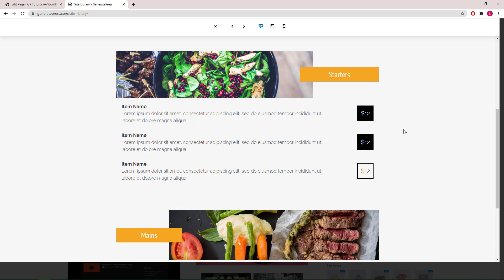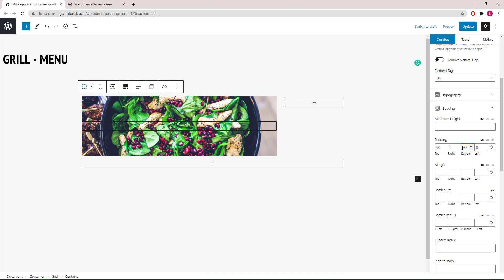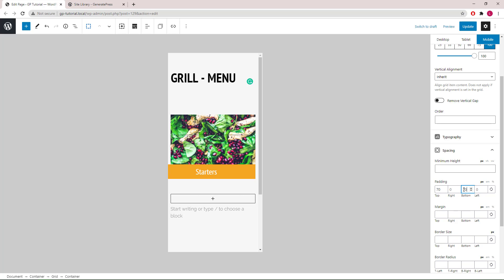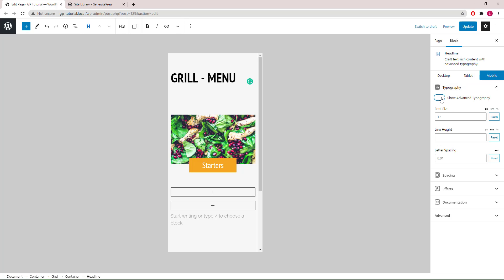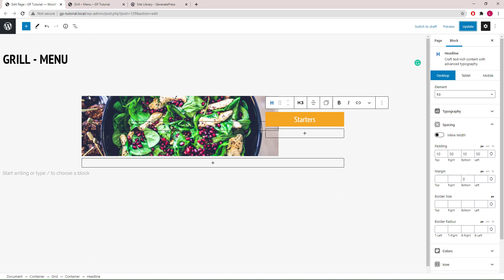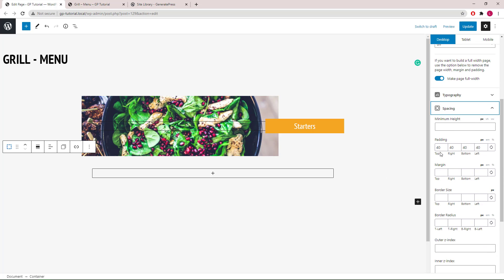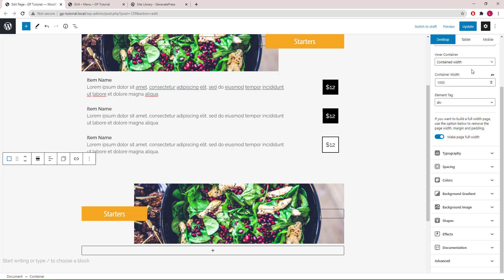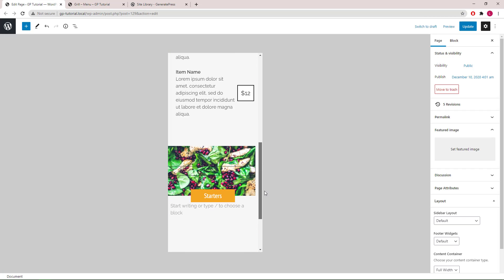GenerateBlocks - How to Replicate #3: Menu Layout from Grill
This tutorial demonstrates how to replicate the menu layout of the Grill template in GeneratePress' site library.

It showcases the basic yet powerful options the 4 GenerateBlocks provides for the Gutenberg editor plus a sneak preview of the effects options in GenerateBlocks pro.